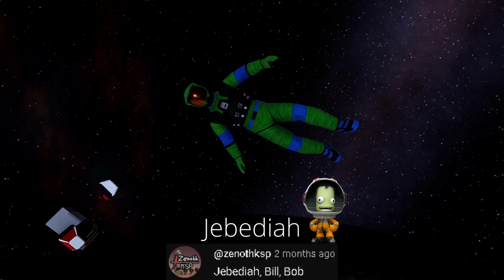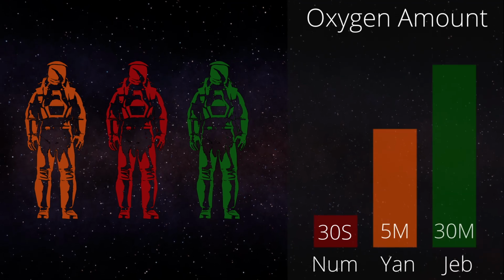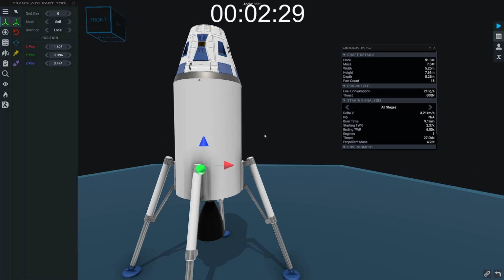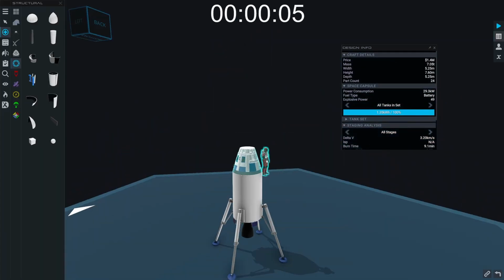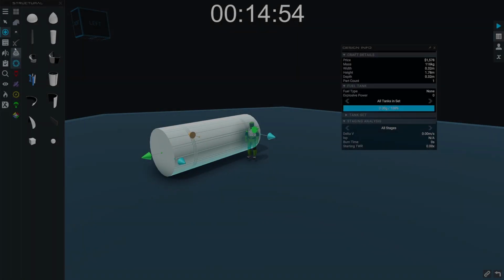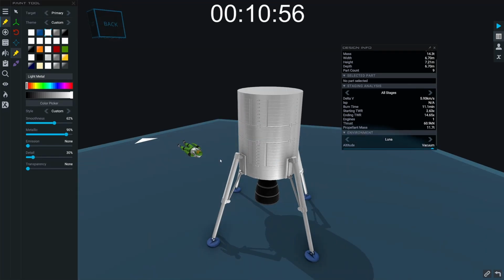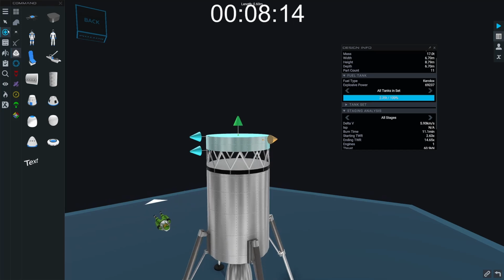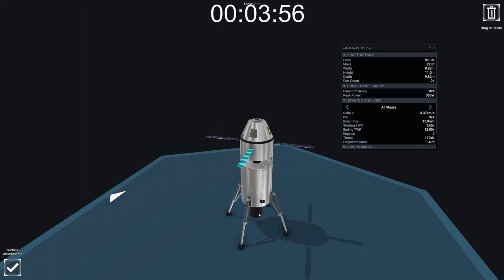Building Lunar Landers In 30 Seconds to 15 Mins In Juno: New Origins...!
In this video I build 3 landers in 30 seconds, 5 minutes and 15 minutes and then see if they survive against the moon or crash into the surface, Enjoy!

Our Second Channel: DeepSpaceIndustries 2.0 - YouTube

Edited: Cameron._.
Recorded: Cameron._.